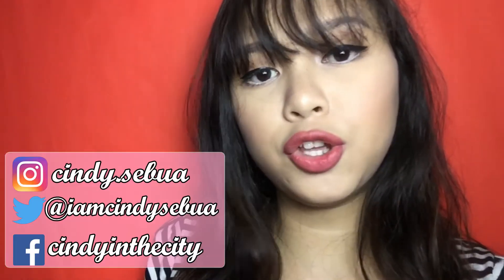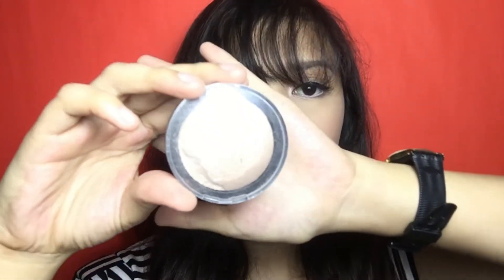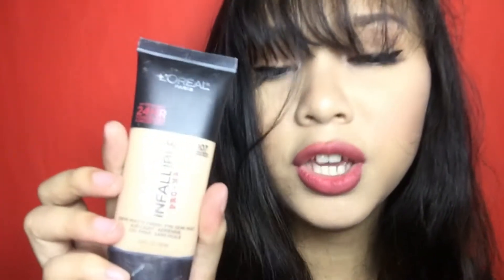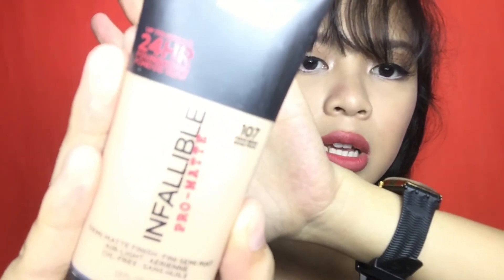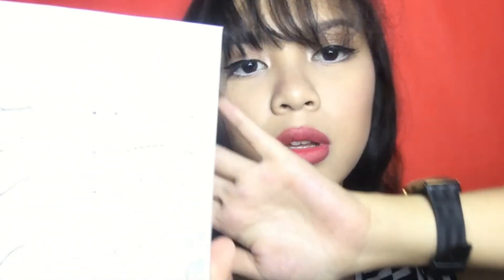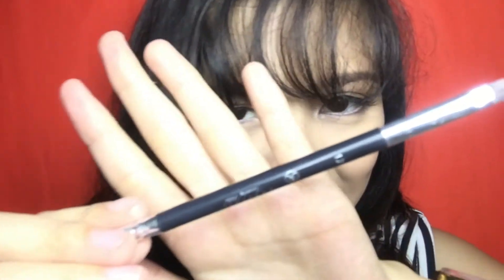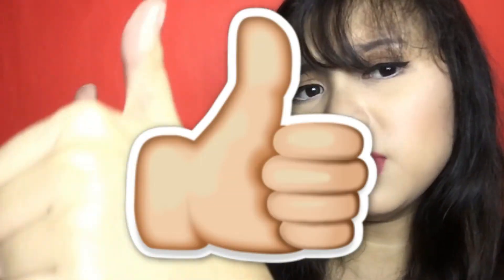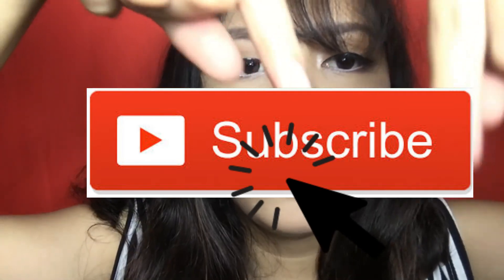HINDI NAKO MAGREREKLAMO SA SHOPEE (ang mura bes! PROMISE! ) | cindyinthecity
Nandito na naman po tayo sa isang SHOPEE HAUL. Collective ito guys ha? Tingi-tingi kong binili yung products.

PRODUCTS MENTIONED:
loreal infalliable pro matte ( 107 fresh beige ) php 650
BioAqua Aloevera gel php 70
anastasia beverly hills angled brush php 23
taiwan lashes ( 217 ) php 50
5in1 facial massager pjp 95

DAGHANG SALAMAT!

Camera: Iphone 6plus Rear & Back camera
Video Editor: Wondershare Filmora
Thumbnail : Picmonkey

Love,
Ding